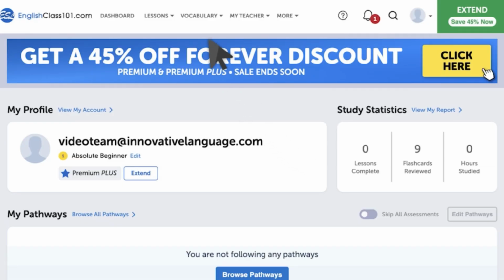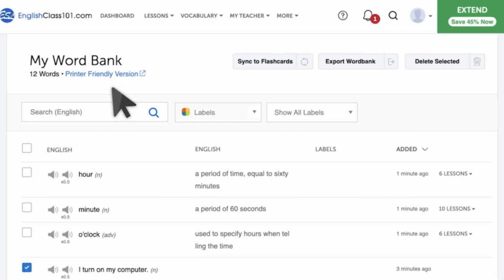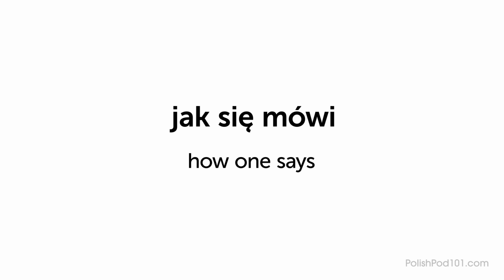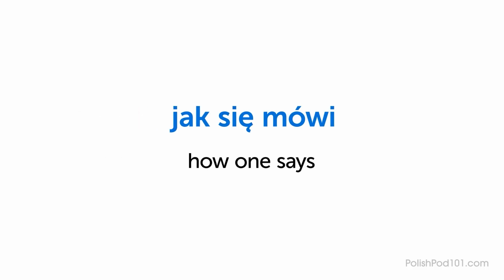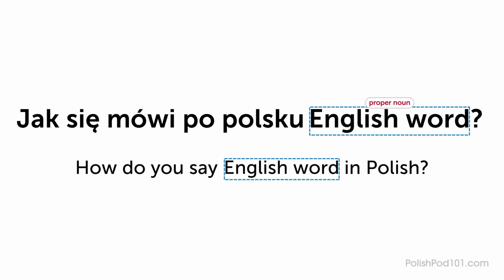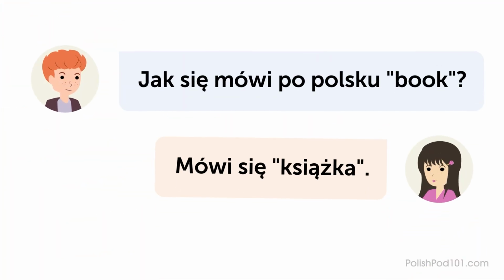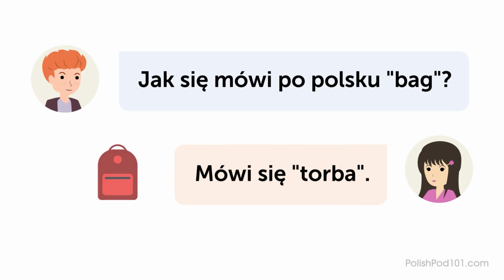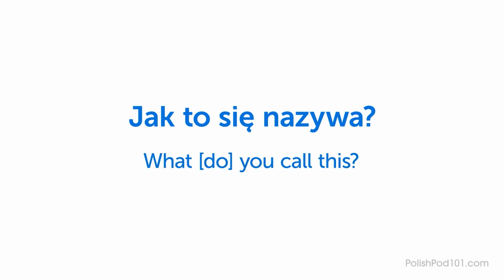Your Monthly Dose of Polish - Best of August 2025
Step 3: Achieve Your Learning Goal and master Polish the fast, fun and easy way!

In this best of August 2025, we will review all the topics and lessons released this month on the channel. This is THE place to start if you want to learn Polish, and improve both your listening and speaking skills